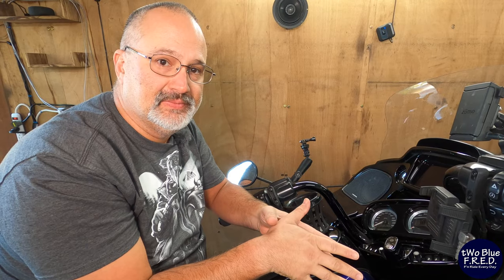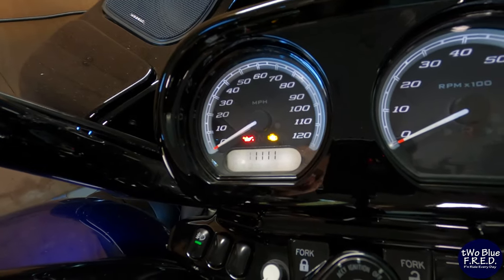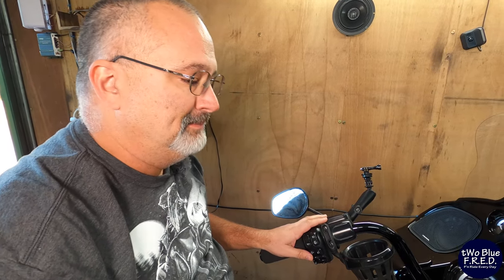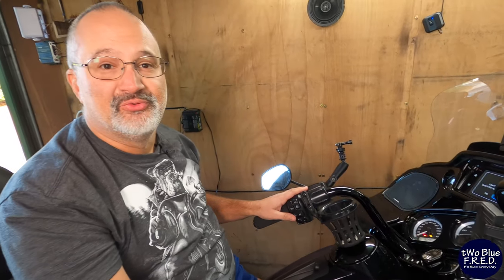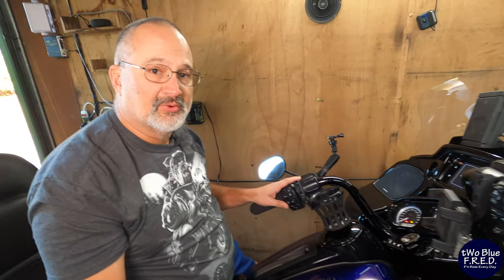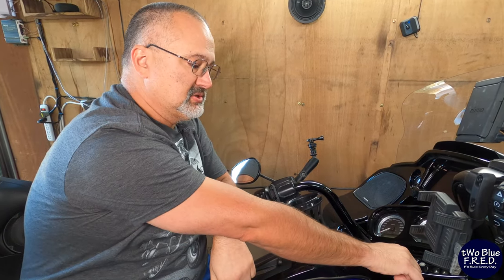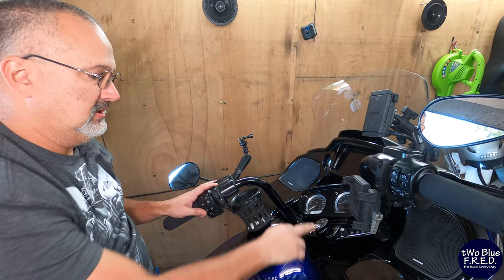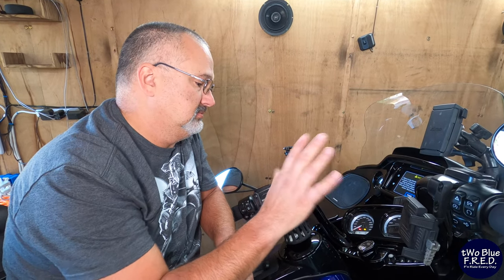HOW TO Change or View your Harley Davidson PIN CODE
We show you how to change your harley pin code, and also show you how to view your pin code so you can record it incase your key fob battery every dies.